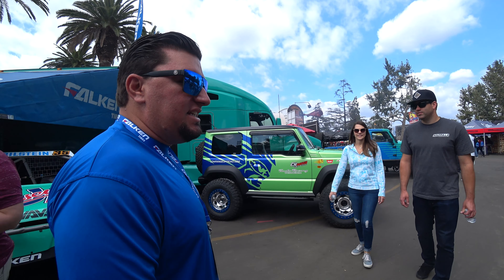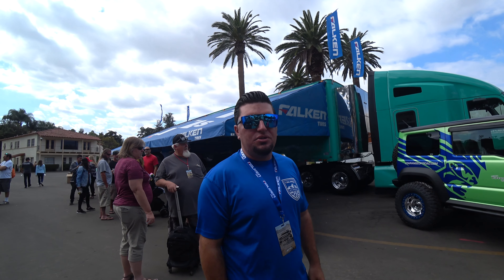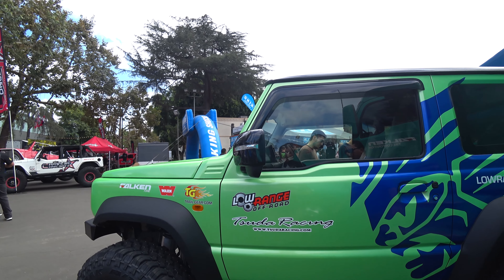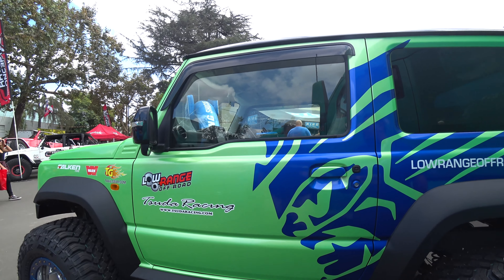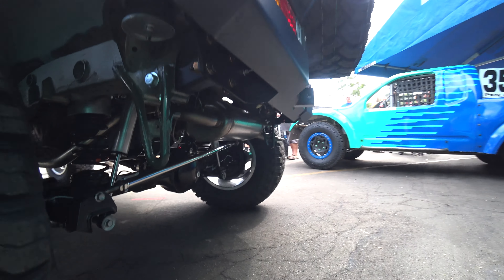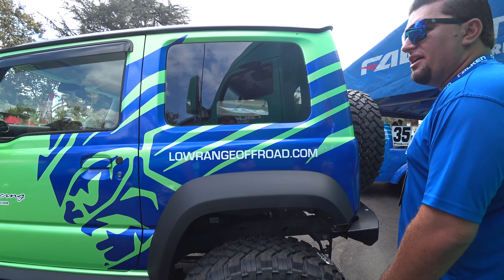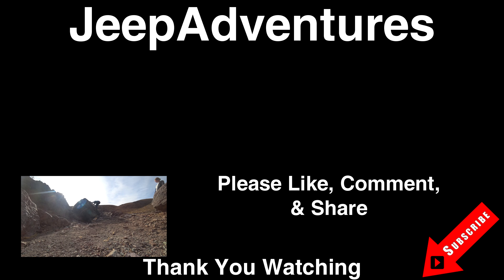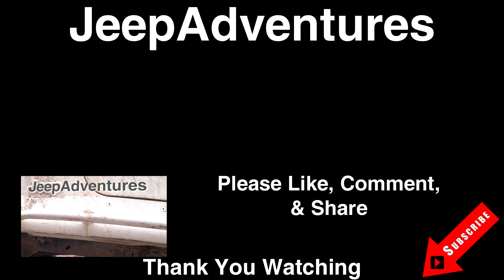Offroad Expo 2019 - Highlights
This week we head out to Los Angeles California to the city of Pomona to check out the Lucas Oil Off-Road Expo in Pomona Ca

The largest offroad show in the country, we saw some amazing things people are working for the 2019 and 2020 year.  So follow along and check out the show with us.

Some of the vendors
Crawler Concepts
Falken Tires
Genright
Icon
Switch-Pros
King
Roof-top tents
TrailsOffroad